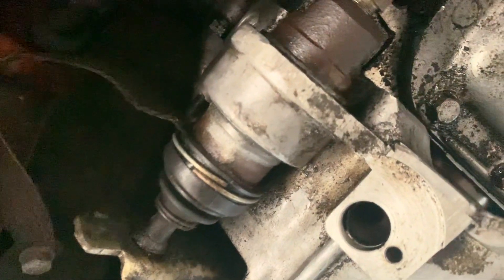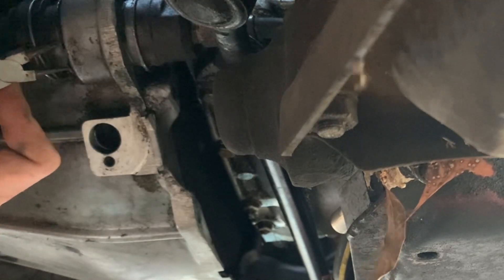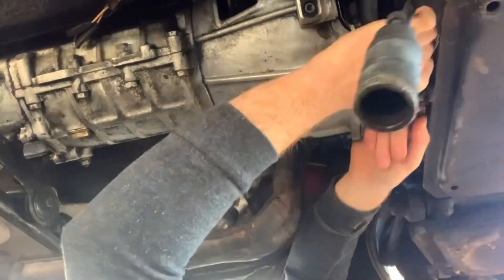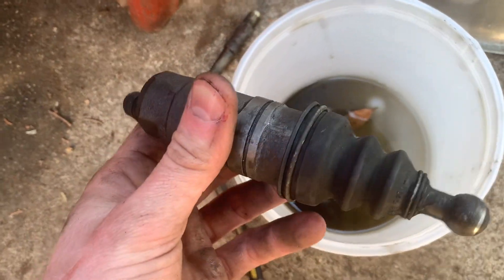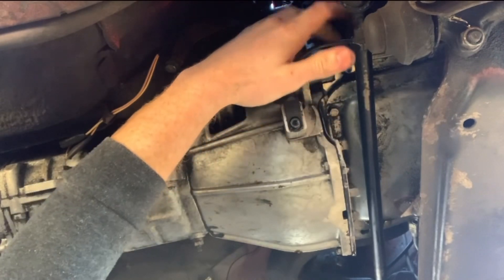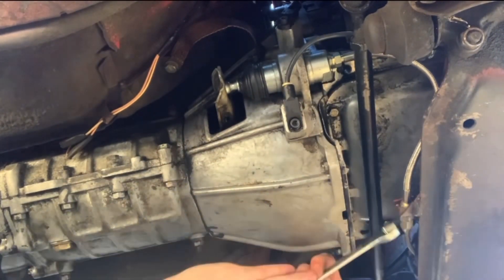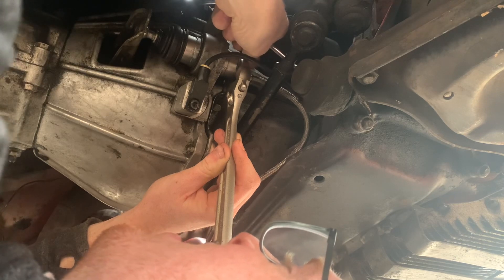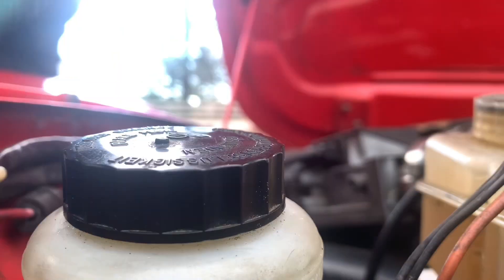The Operating Cylinder - Drivetrain Resto Pt. 2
If the clutch feel of your car is poor, it may be time to replace your clutch flex hose or operating cylinder. Rebuilding an operating cylinder is easy, but with the added pressure of a steel-braided hose, I went ahead and bought a brand new assembly. Here’s how to install it!